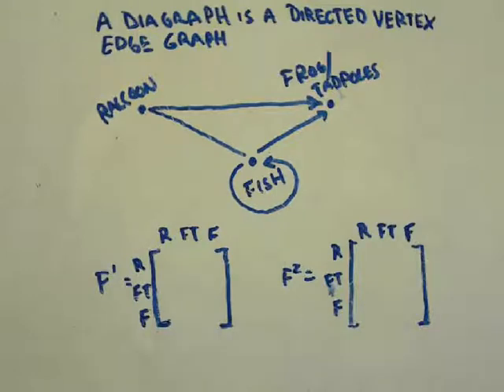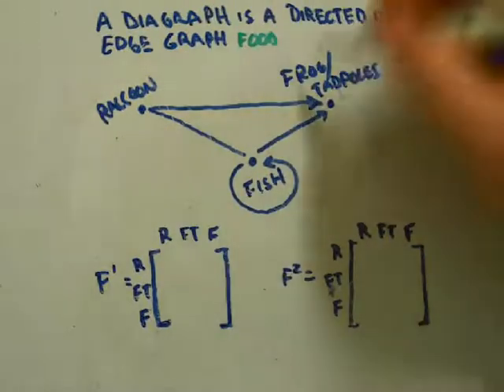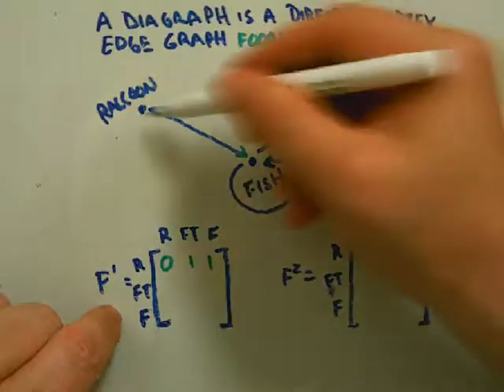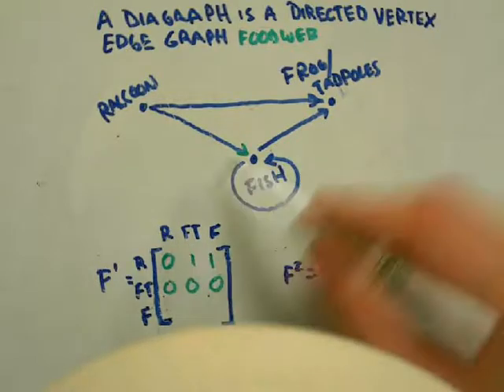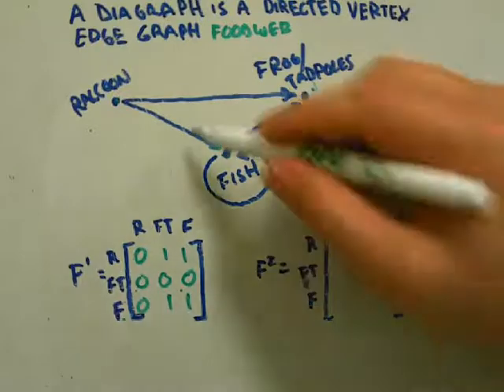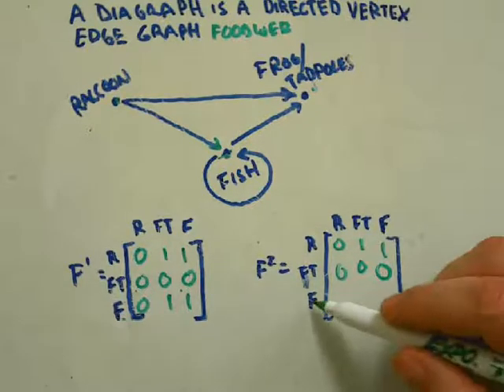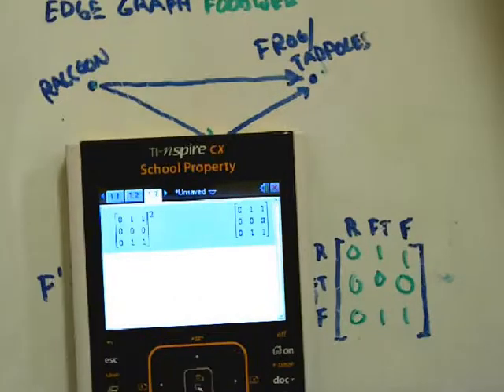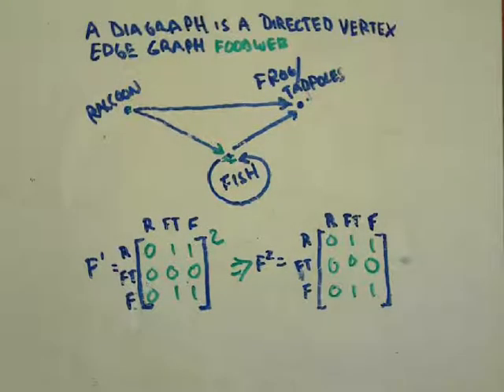Digraphs and Vertex Edge Graphs - Food web